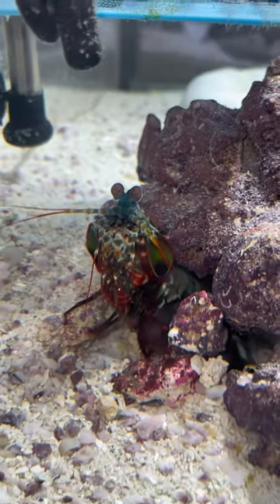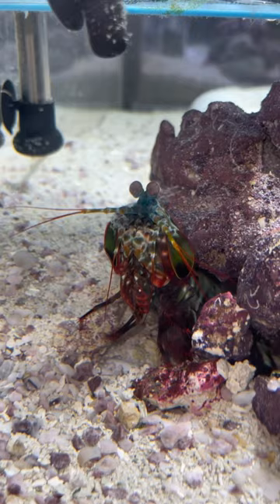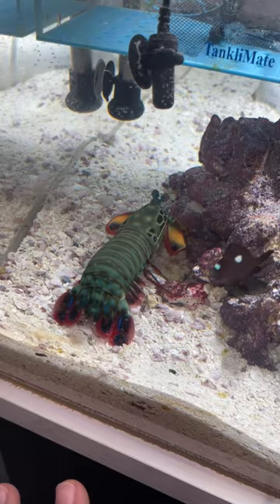Can Mantis Shrimp break their aquariums??